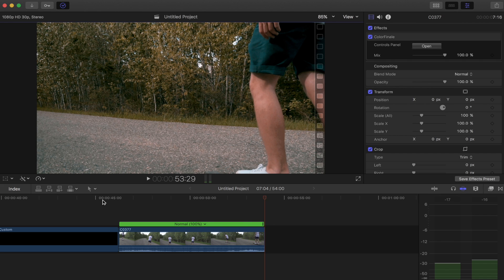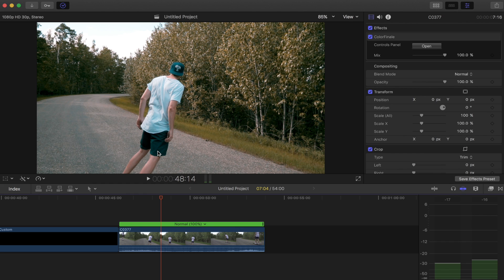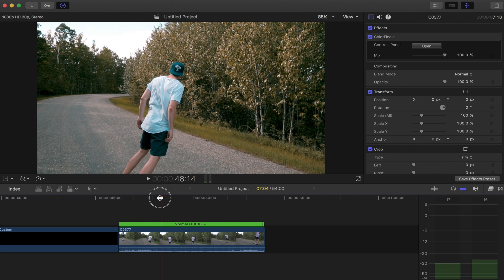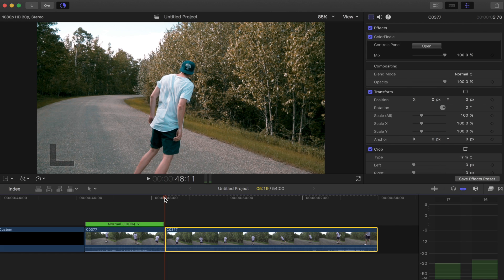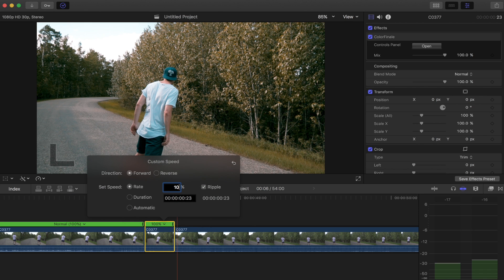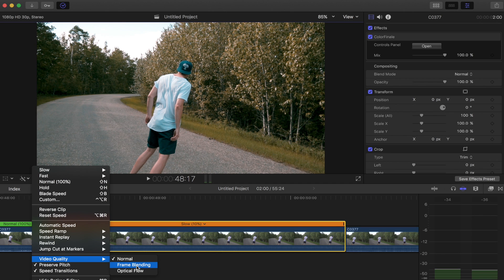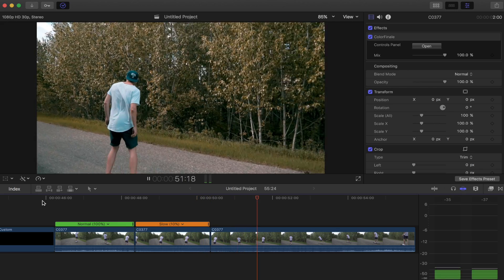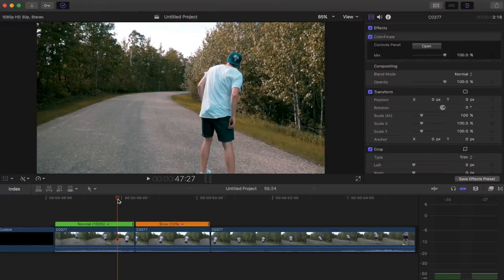EPIC SUPER SLOW MOTION - FINAL CUT PRO X TUTORIAL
What's up everyone!? Another video for you guys today! This one covering how to get an epic and smooth super slow motion in FCPX! Twixtor is a common plugin to do this but you can still get a good result as long as you follow my tips!

          -Marc